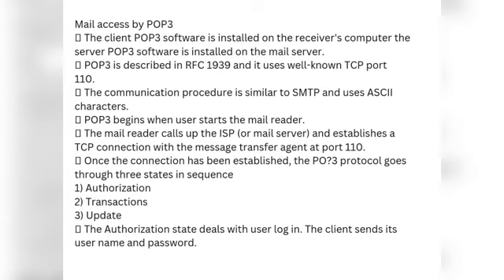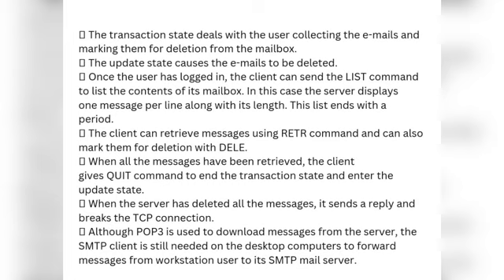POP | COMPUTER NETWORKS | ADIL K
Seminar on the topic POP

Computer Networks (BCS 6B 14)
Sixth semester